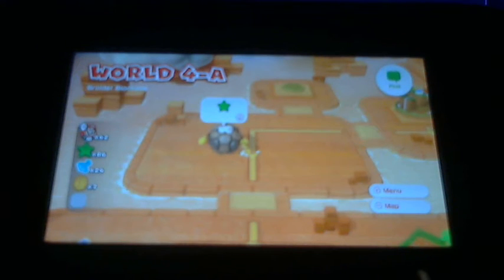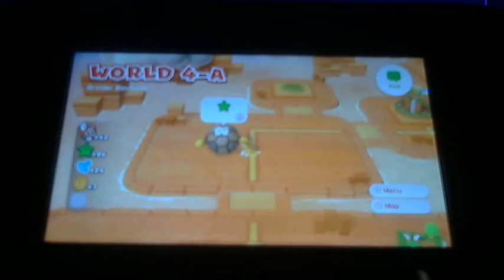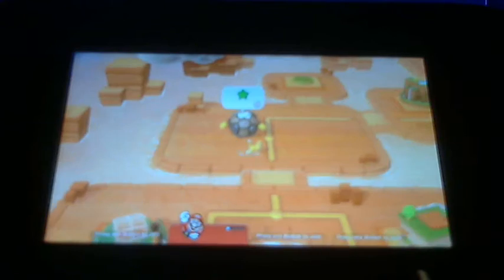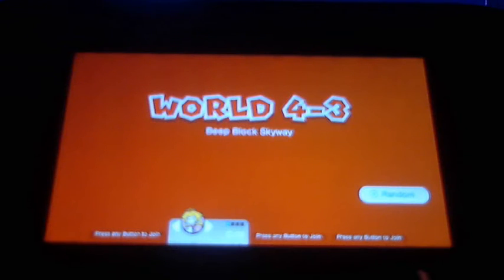Let's Play Super Mario 3D World Part 20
Struggling through flashing blocks